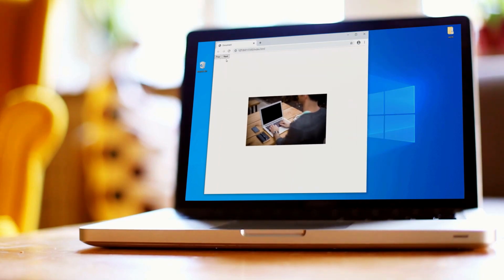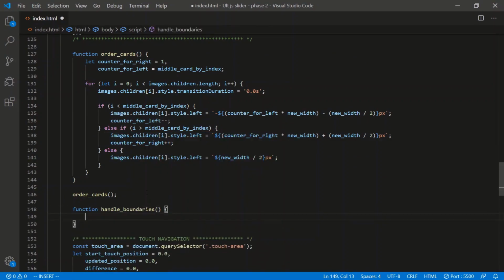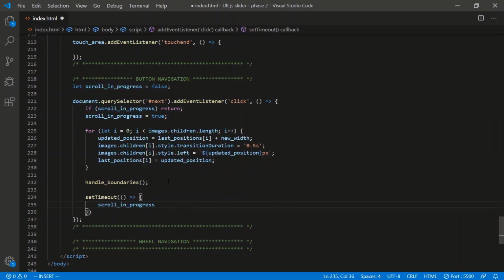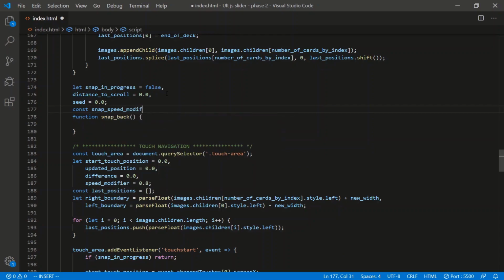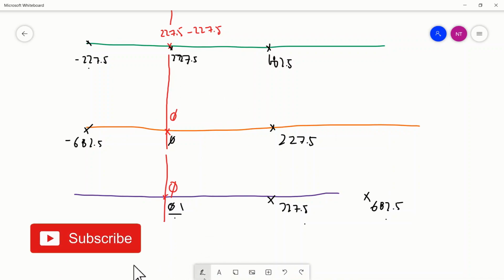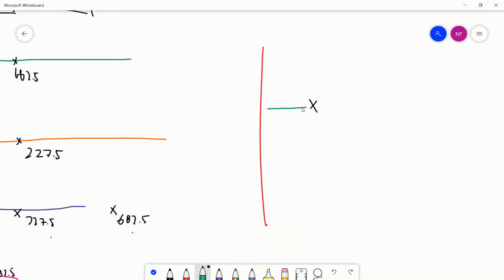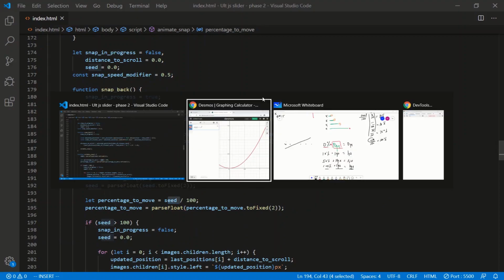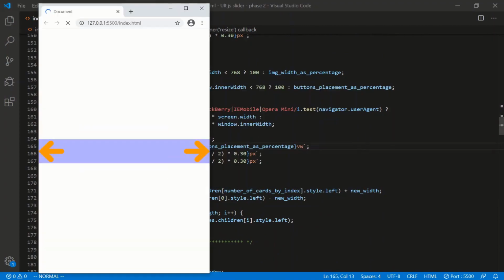How to Create The ULTIMATE Image Slider in JavaScript (RESPONSIVE; 3 types of navigation) | Phase 2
In Phase 2, we'll make this thing functional; button, wheel, and touch navigation.

Great for showcasing a portfolio of web development projects.
When we're finished this project, you'll have a fully-responsive JavaScript image slider that can be navigated using BUTTONS, WHEELS, and TOUCH.

Bitcoin: 3H4NKKwPdbiE5Gtc3Uk2DiwszqHhrRbmKK
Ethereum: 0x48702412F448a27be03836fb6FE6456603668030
Litecoin: MNJ4uv3GD4r62VpQ8rHX1Pj1ihWCj74hCK
Cardano (ADA): Ae2tdPwUPEZHifkCDEM8BVLoKULwNkLuj7NC9dVbtdQhCVuFVxsAKUpJsZF